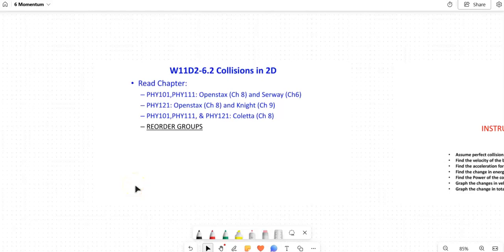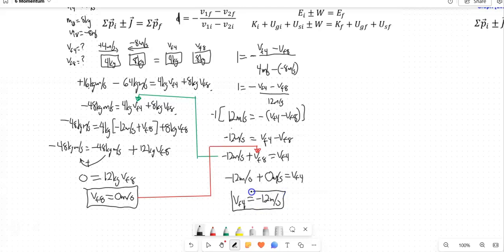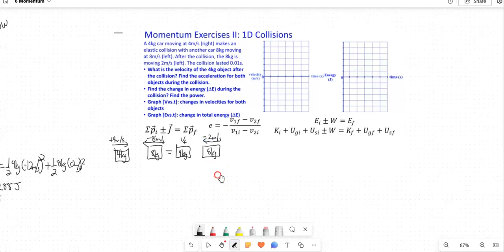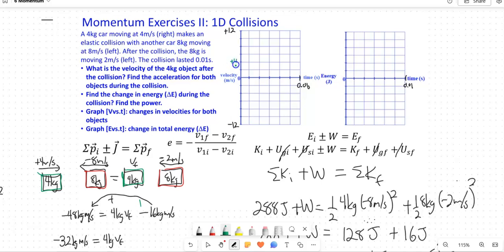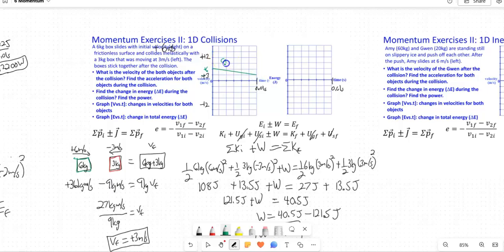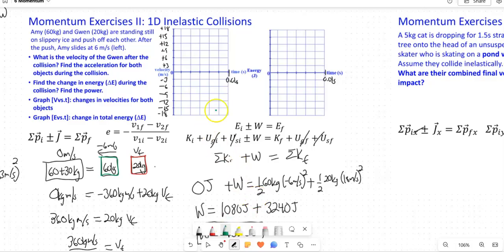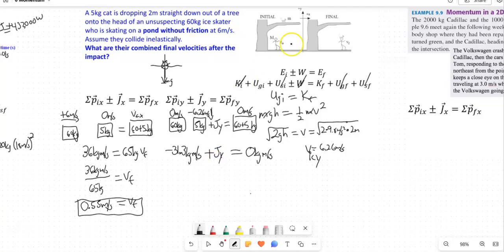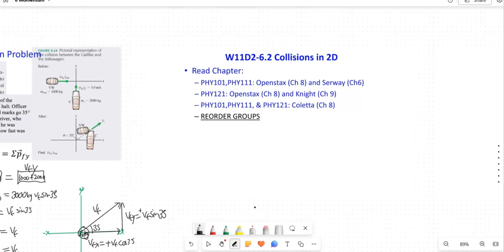6.2 Tutorial Examples